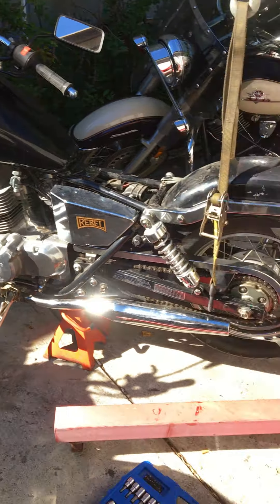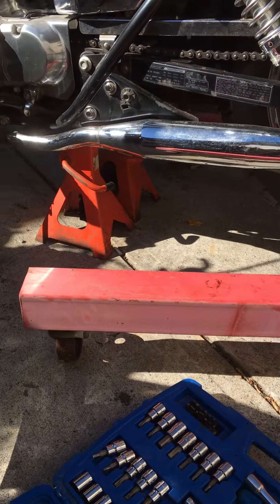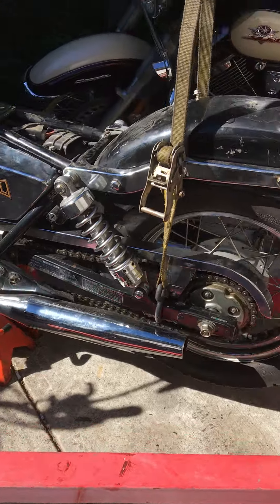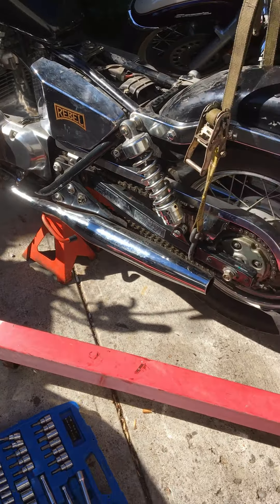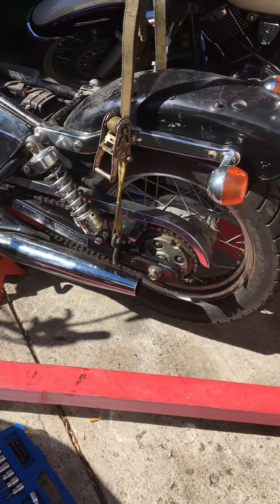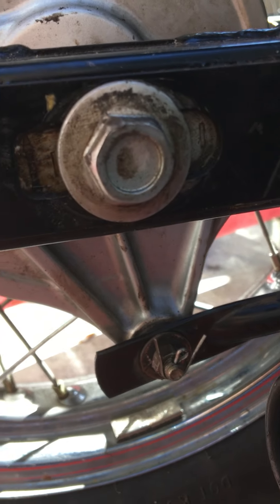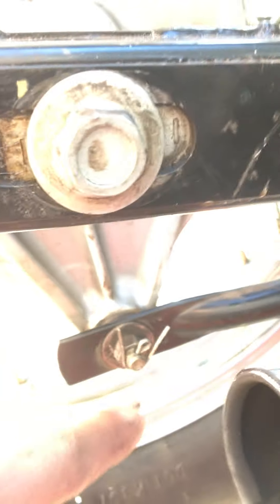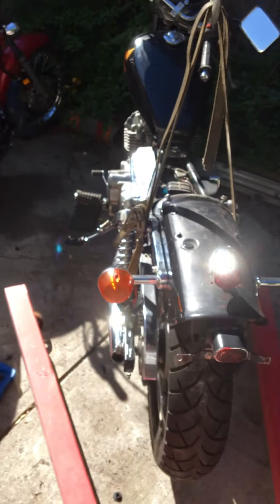No bike lift.. no problem..